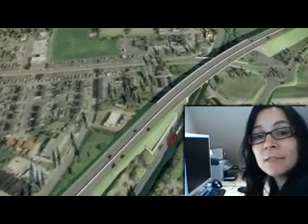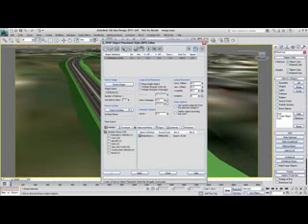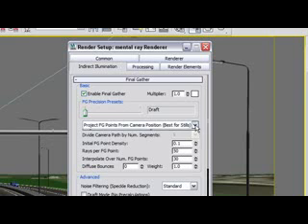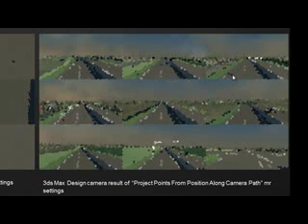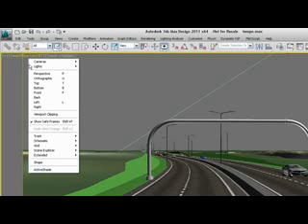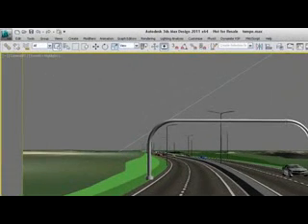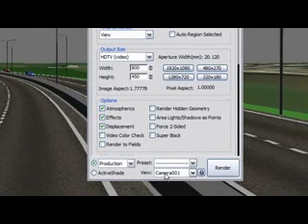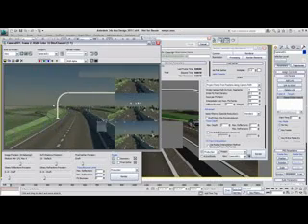3DS Max Design Rendering Animated Cameras with Civil Visualization Extension Dynamite VSP) YouTub